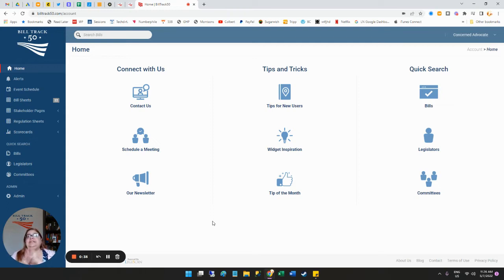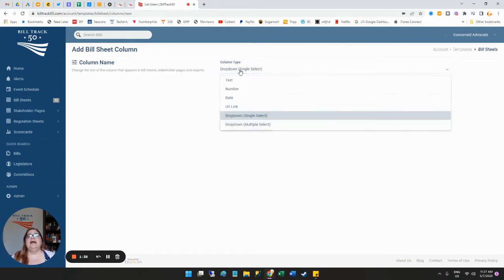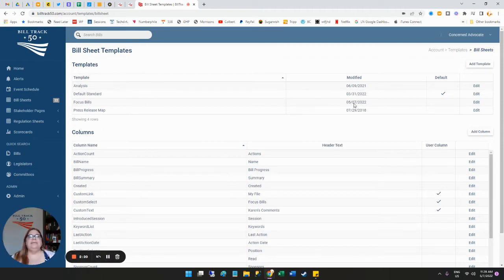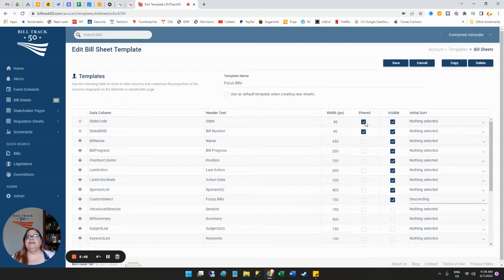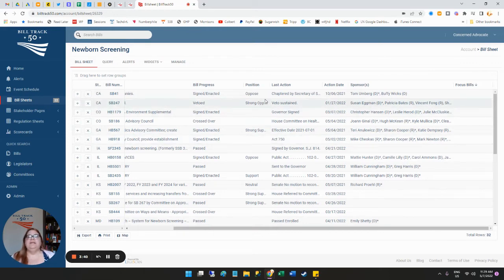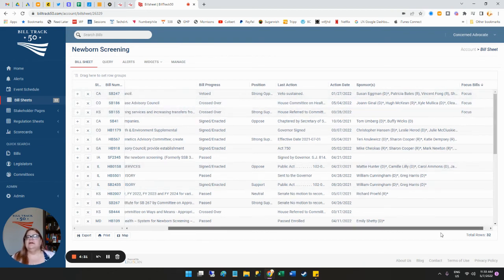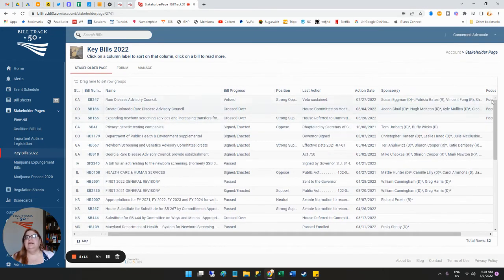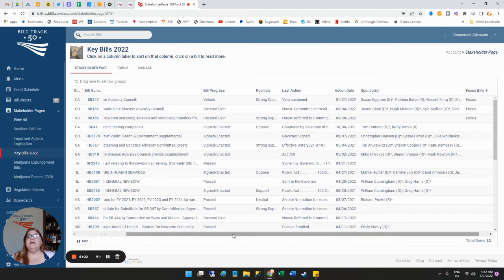How To Pin Bills - BillTrack50 Legislative Tracking and Sharing Software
If you would like to use a stakeholder page on your website to summarize how the session went for your members, you can use sorting to highlight certain legislative bills that were especially important, "pinning" them to the top of the page.